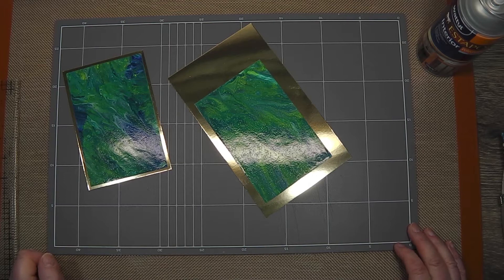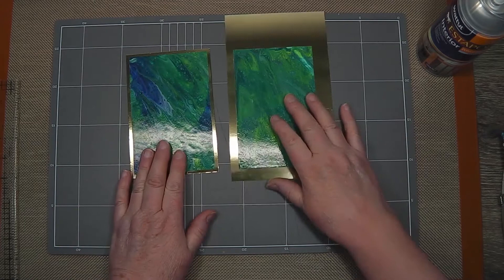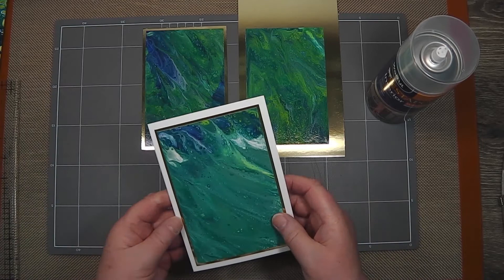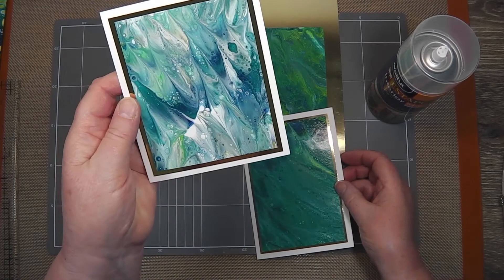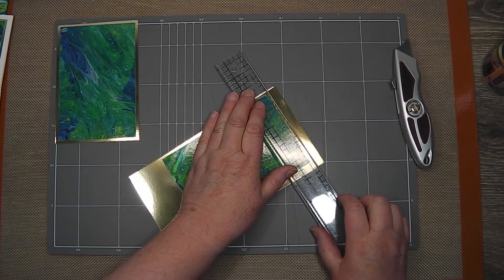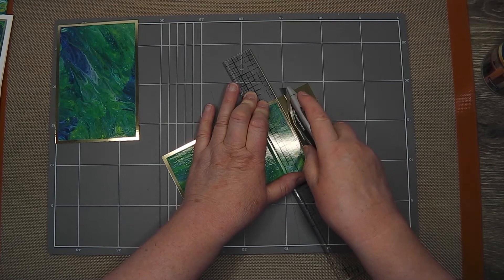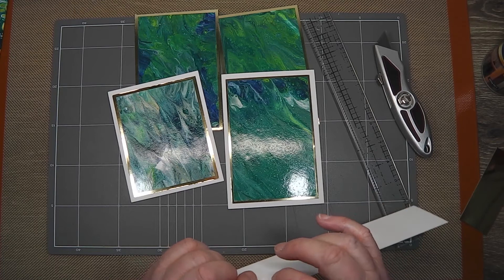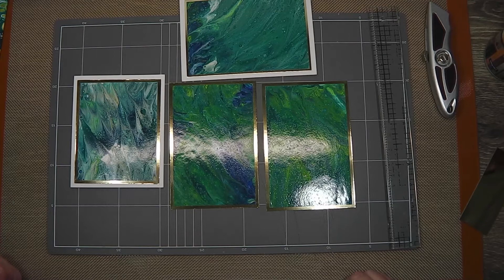Acrylic Pour Cards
Hello, I decided to try and use the glossy photo paper acrylic pour pieces I made a while back from the residue paint into cards...this is how they turned out...